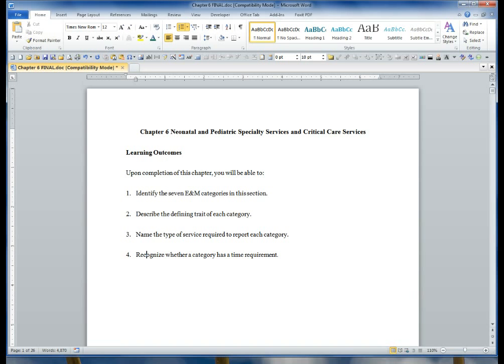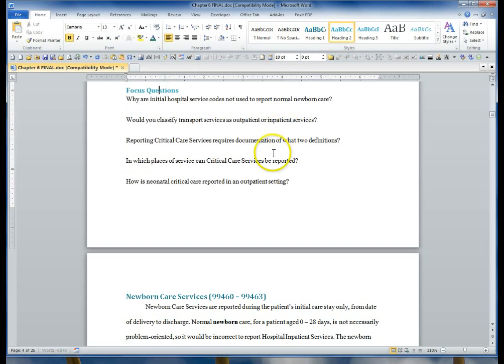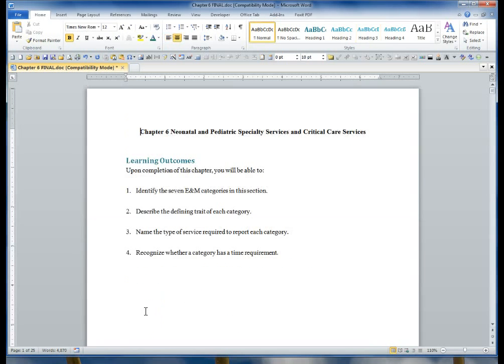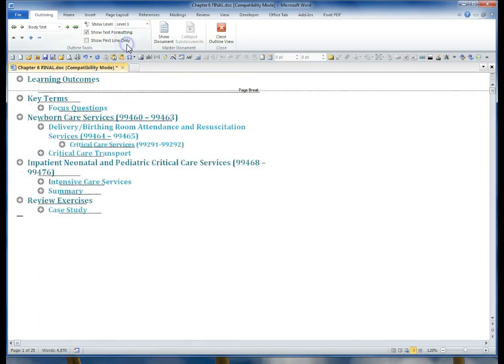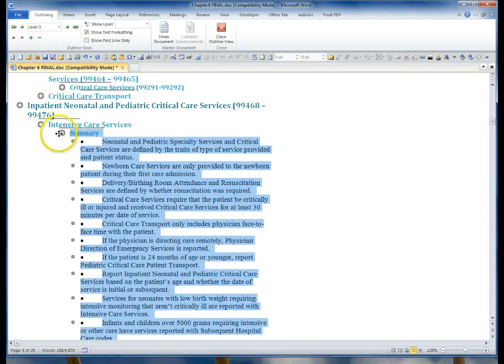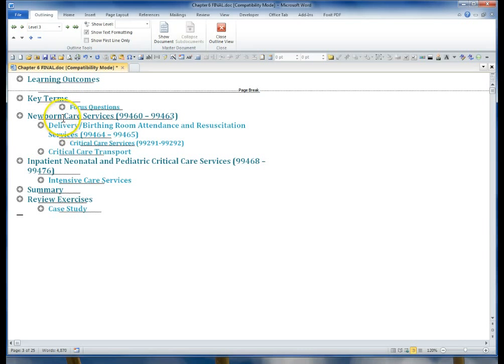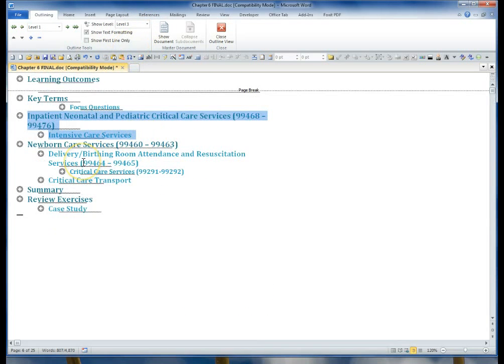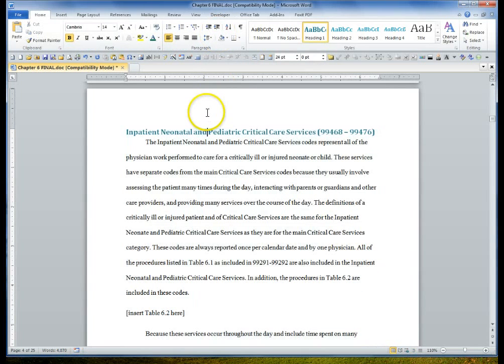Using Microsoft Word Outline View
A quick tutorial on using Word's outline view to help you organize a chapter's content.